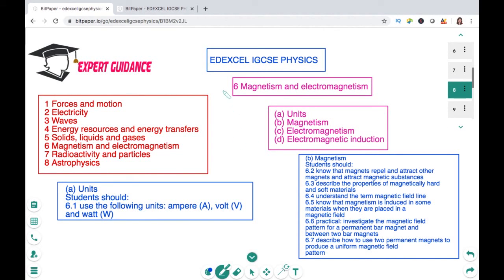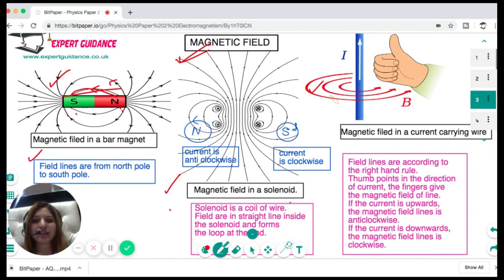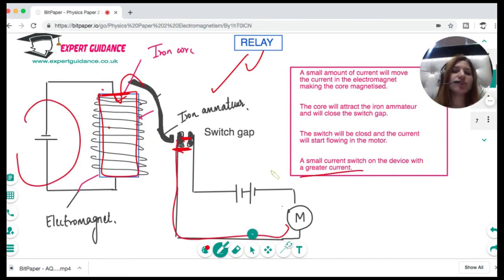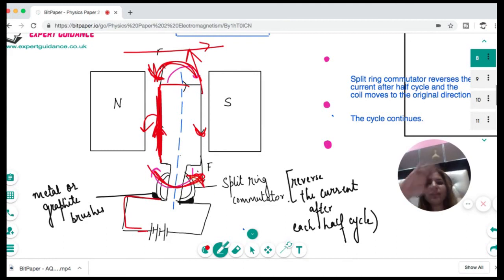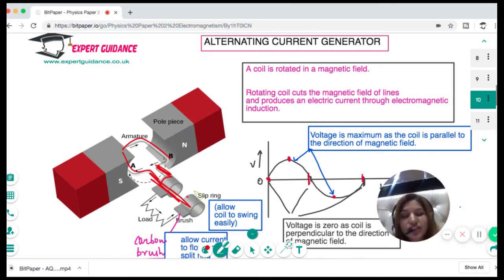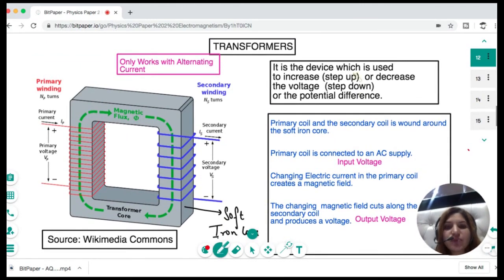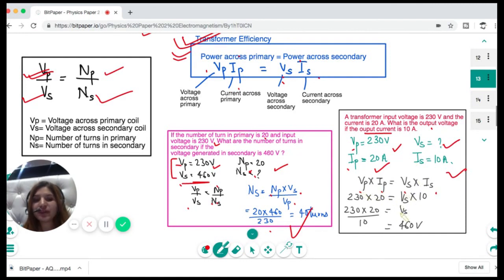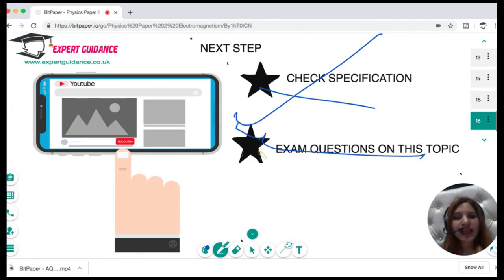Magnetism and Electromagnetism| Edexcel IGCSE| Physics |Complete Revision Summary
Magnetism and Electromagnetism
Magnetism
Magnetic Poles
Magnetic Fields
Electromagnetism
The motor effect
Flemming Left Hand Rule
Electric Motor
Electric Loudspeakers
Induced Potential
Generator Effect
Microphones
Transformers

 References:
 BBC Bitesize
 AQA GCSE Science Kerboodle textbook
 Wikipedia
 Wikimedia Commons
 Image Source:
 Wikipedia
Wikimedia Commons
 Flickr
 Pixabay